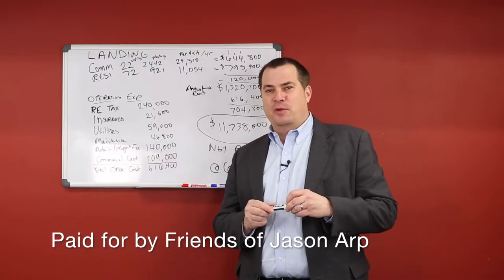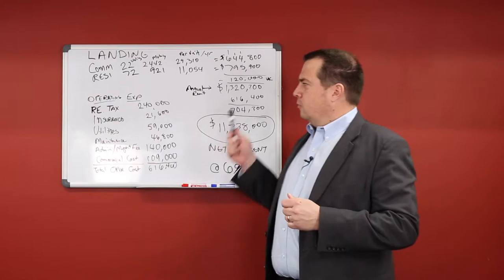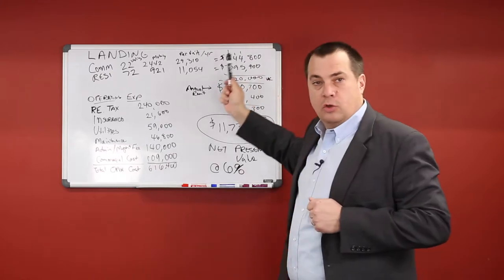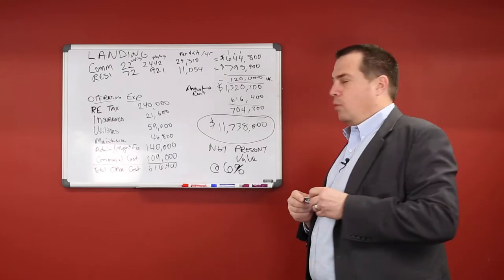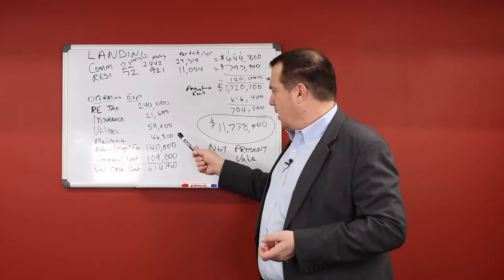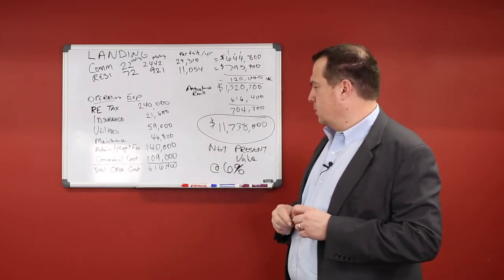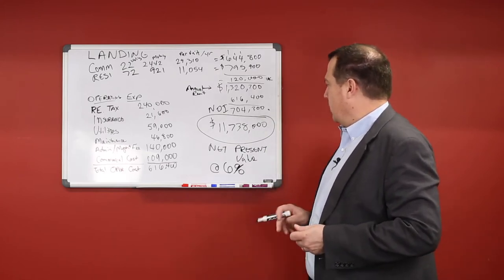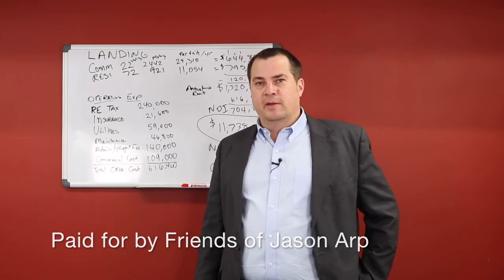Jason Arp: Simple Real Estate Valuation Tutorial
Counciman Jason Arp goes through some of the details of a simple Real Estate valuation for a public private partnership in the city of Fort Wayne, Indiana